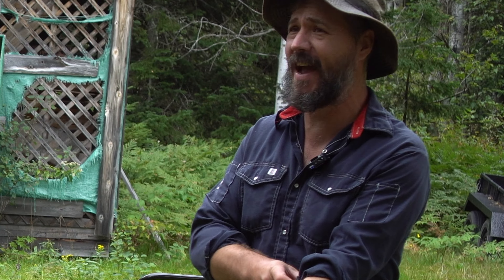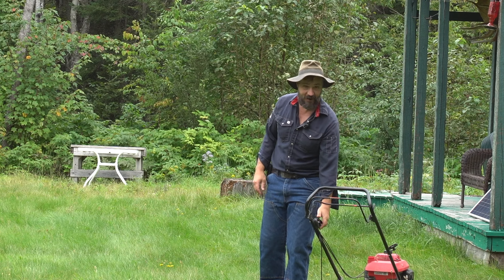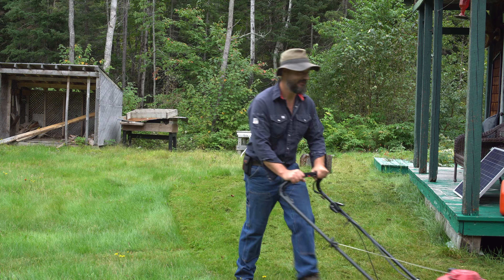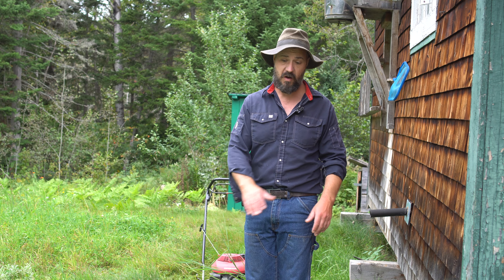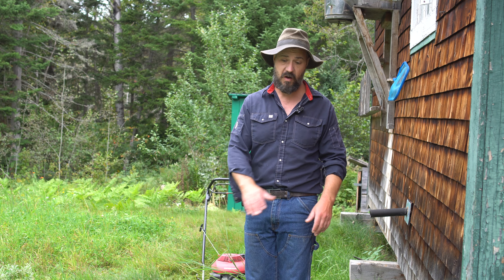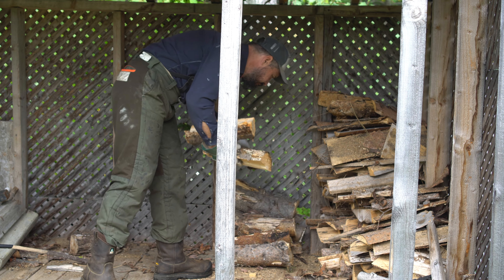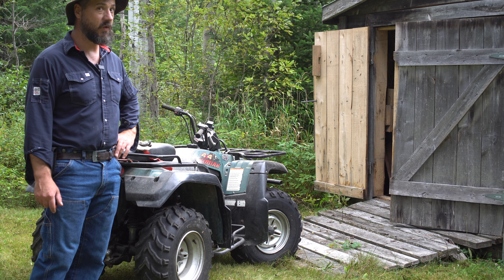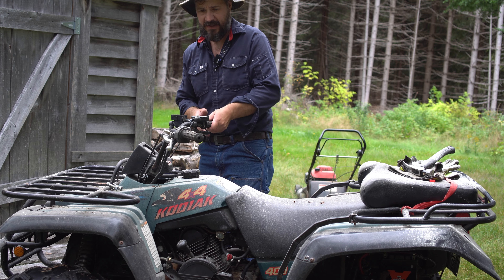Behind the Scenes at the Moose Camp | What I DON'T Show on YouTube !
Here is a normal day at the Moose Camp without my camera. So much to do on my land !